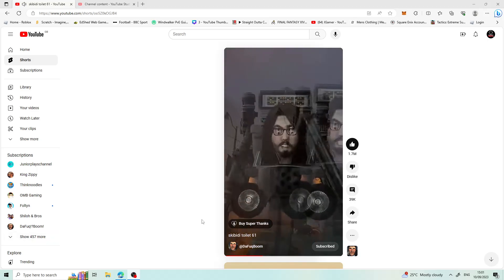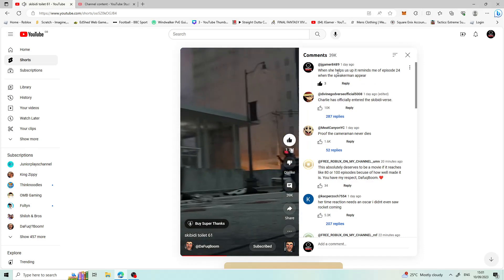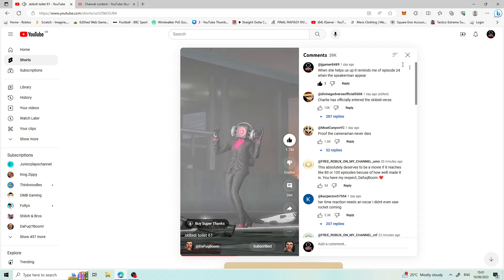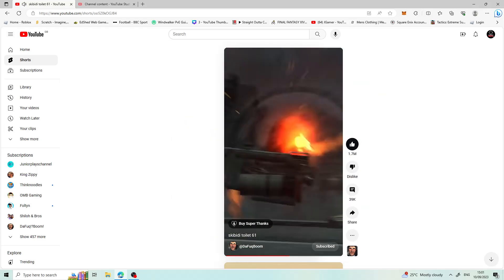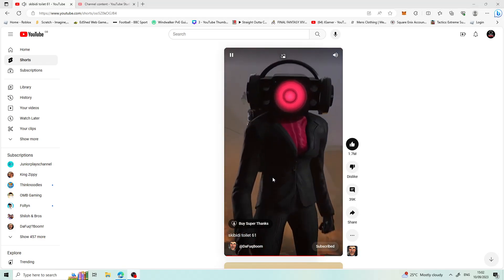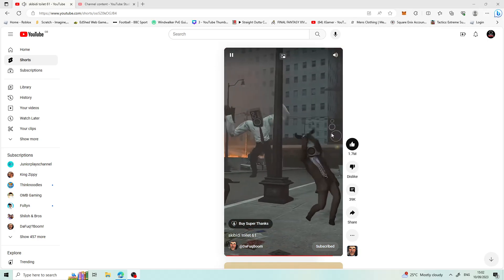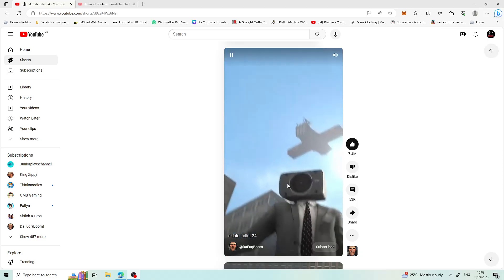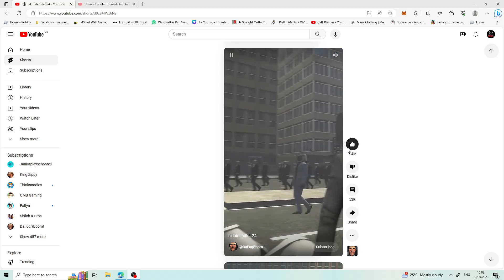What skibidi toilet 61 reminds me of skibiditoilet